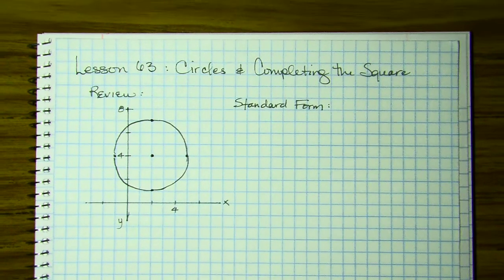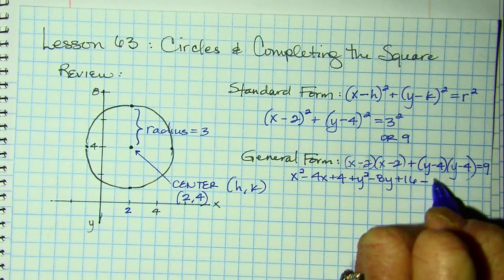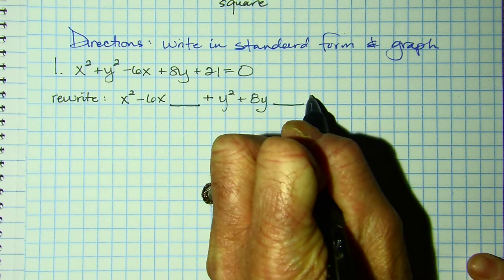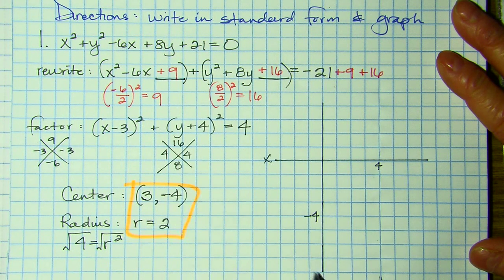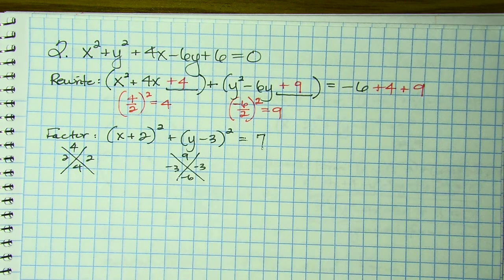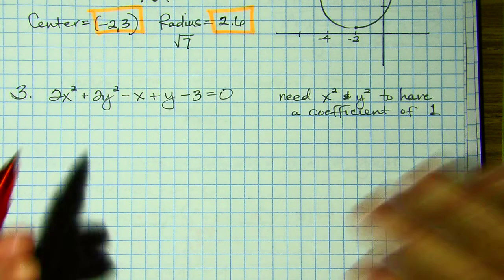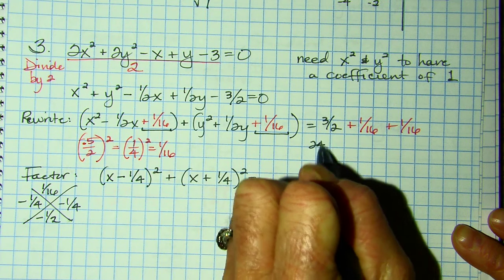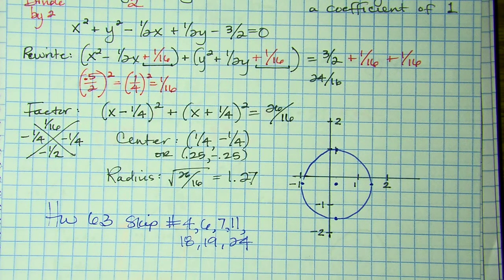Trig Lesson 63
Circles and Completing the Square